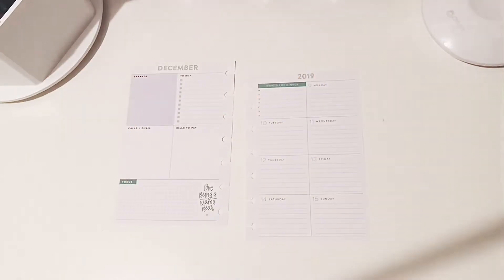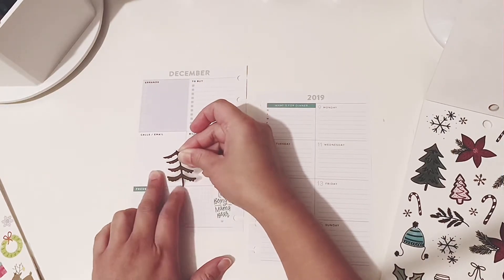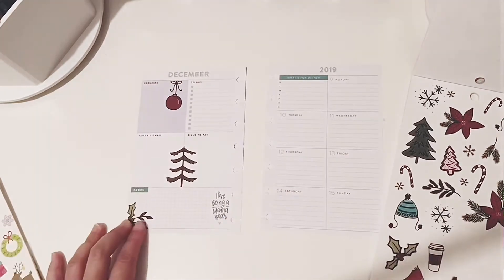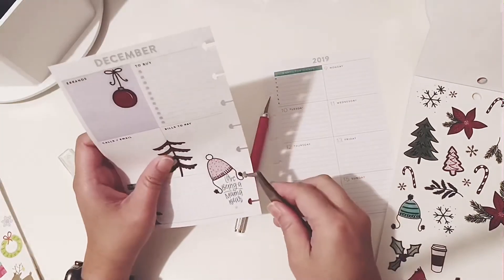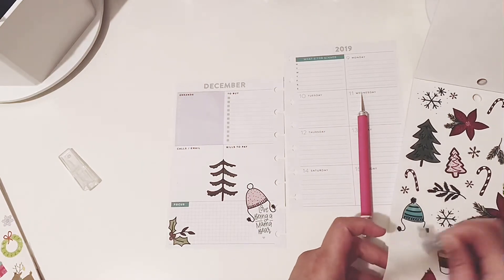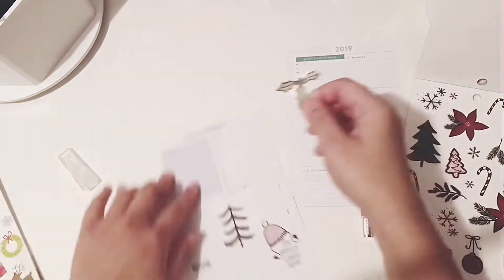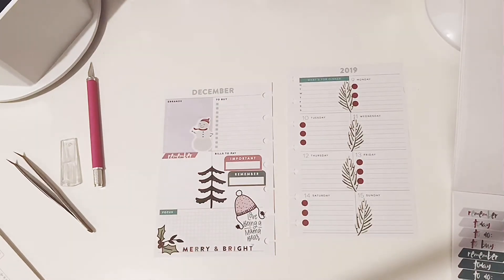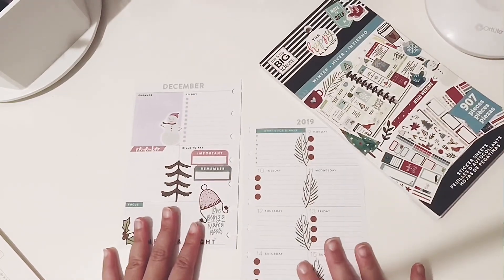Plan With Me (Dec 9 - 15, 2019) | ourplannerlife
Join me for another simple Christmas spread plan with me on my mini happy planner. This is my on the go planner I take with me daily.

Happy planning and journaling.  Planners gonna plan!